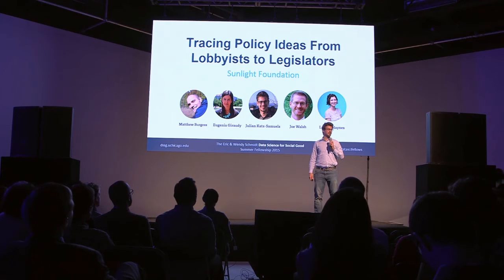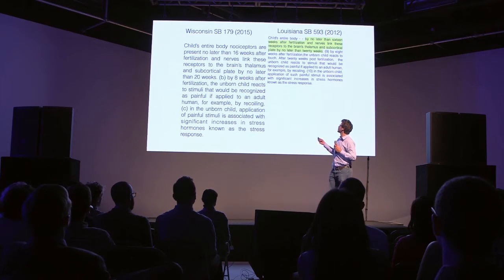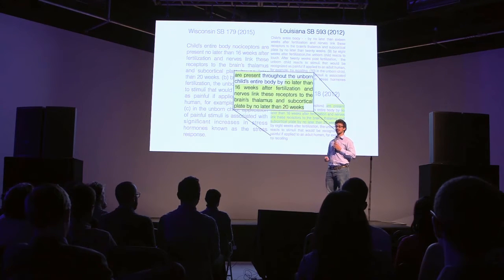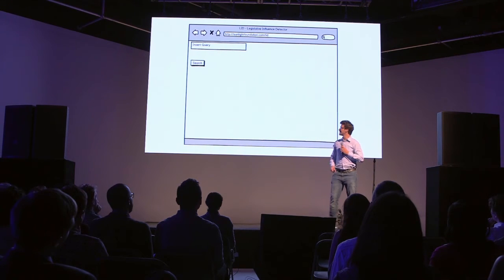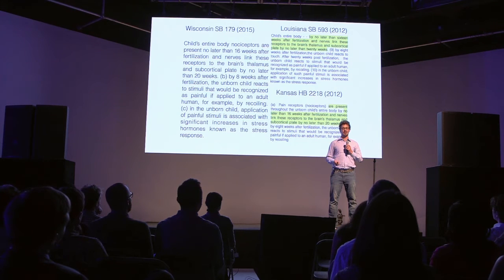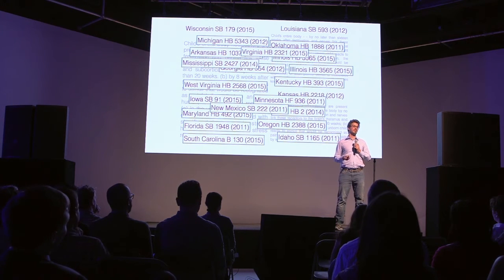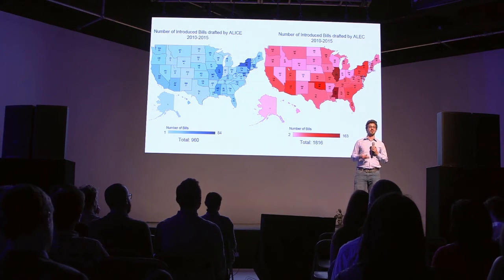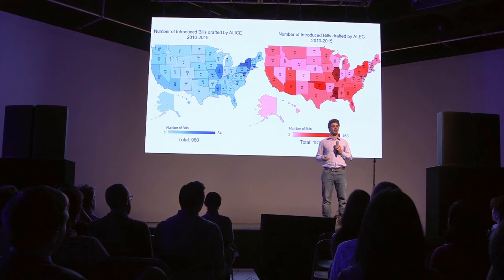2015 DSSG Data Fest: Team Sunlight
"Tracing Policy Ideas from Lobbyists to State Legislatures" - a presentation from the 2015 Data Science for Social Good Data Fest, August 26, 2015.

Speaker: Julian Katz-Samuels

Team: Matthew Burgess, Eugenia Giraudy, Julian Katz-Samuels, Joe Walsh, Lauren Haynes

Partner: Sunlight Foundation

For more information on Data Science for Social Good, visit dssg.uchicago.edu